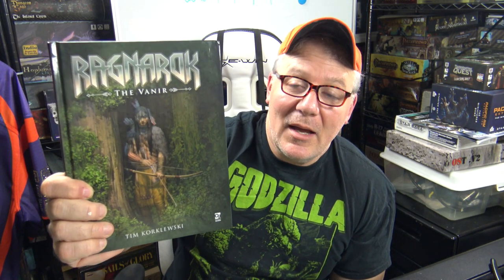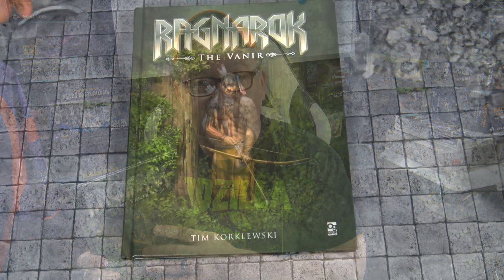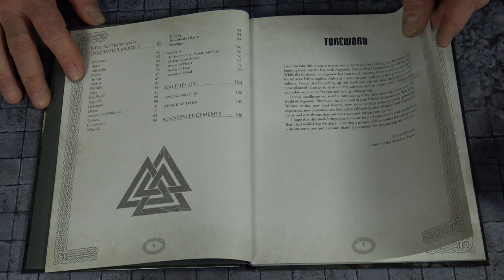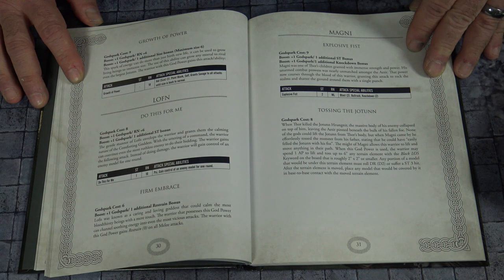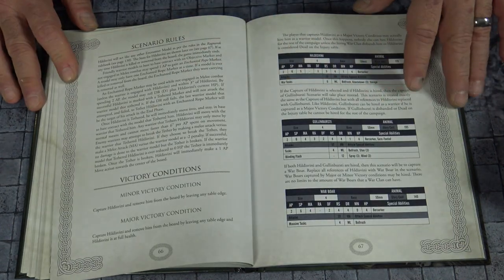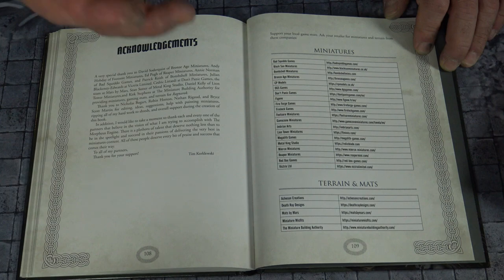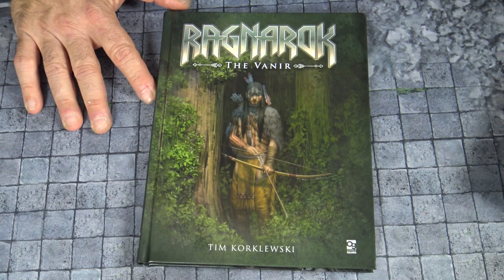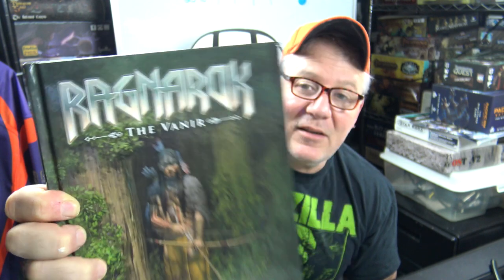Rob Looks at Ragnarok: The Vanir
Join Rob as he looks at Ragnarok: The Vanir designed by Tim Korklewskia and published by Osprey Publishing.